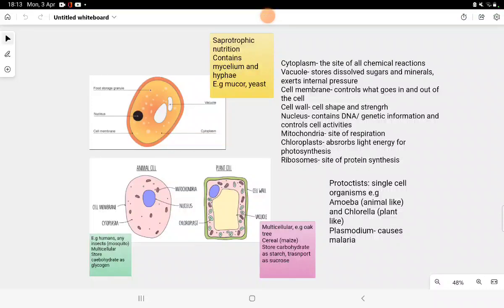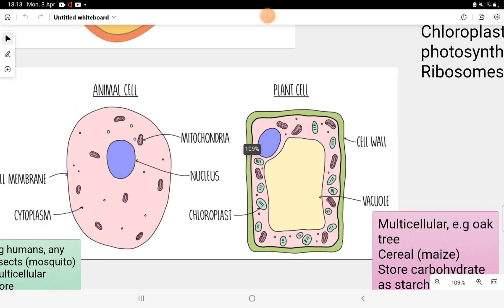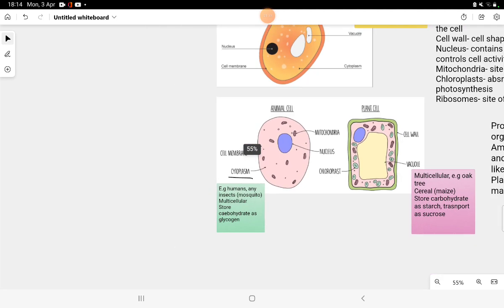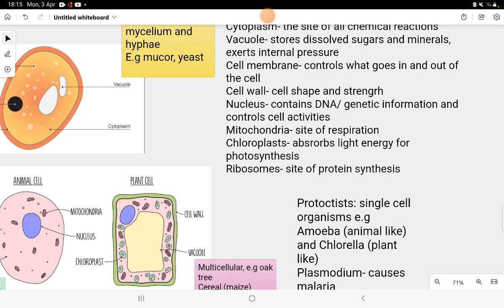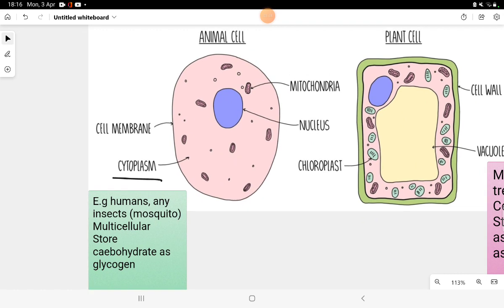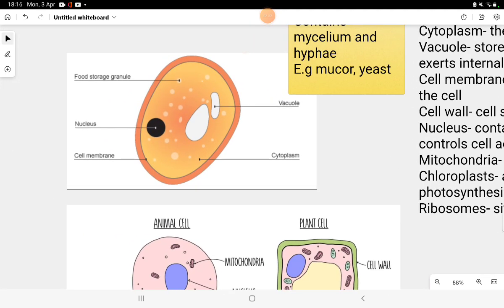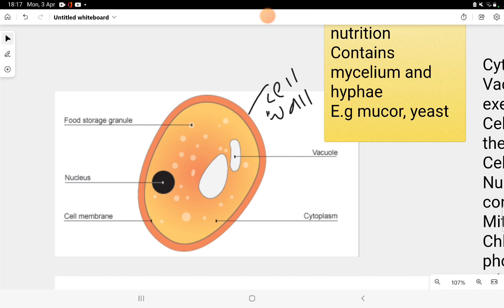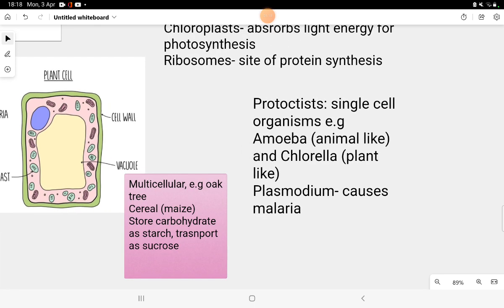Biology specpoint 1.2 on Animal, Plant and Fungus, including structure and function of components.